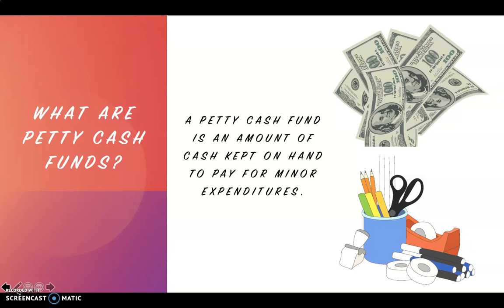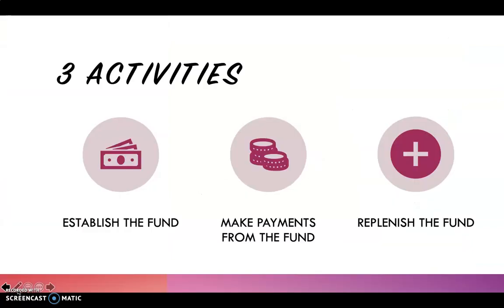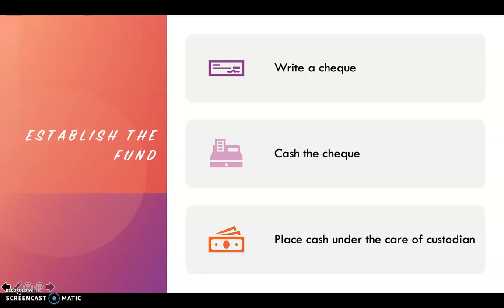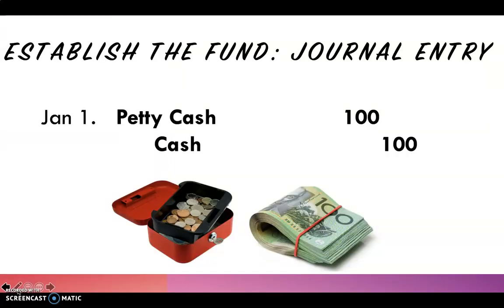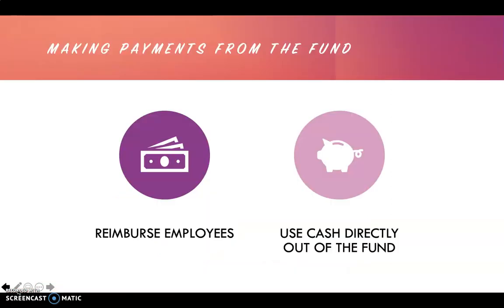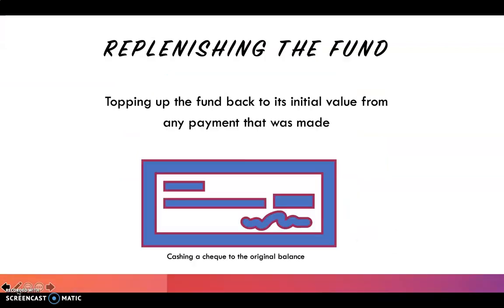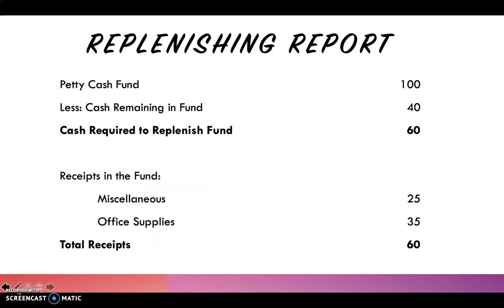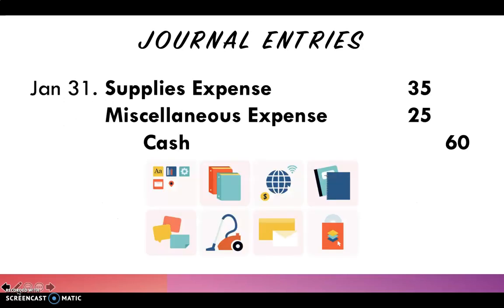Petty Cash Funds Screencast